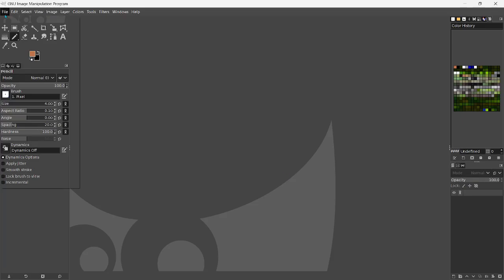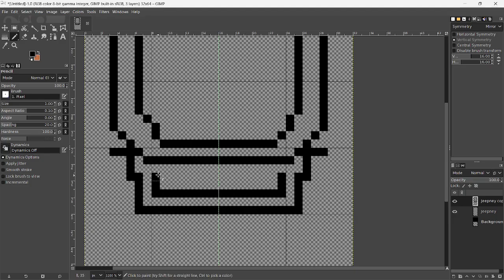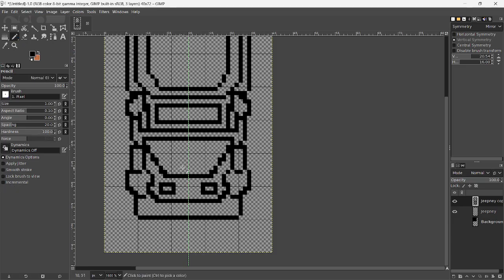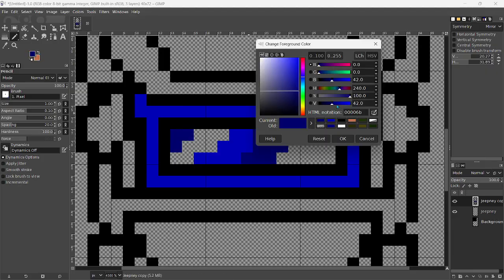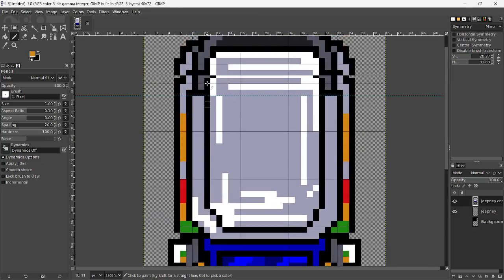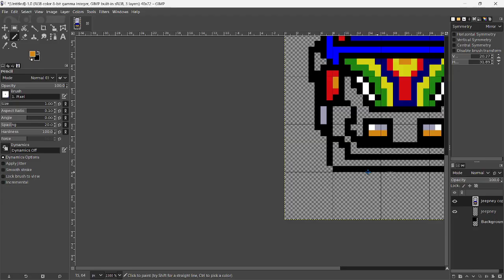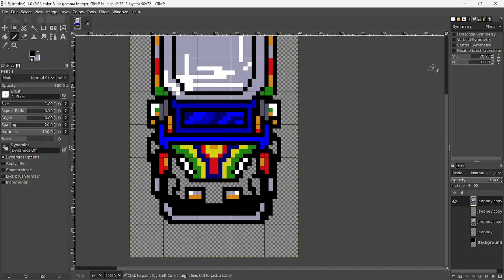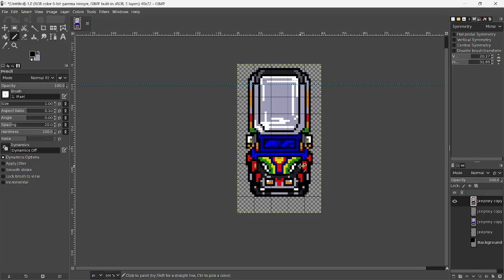Jan5 PixelArt Jeep